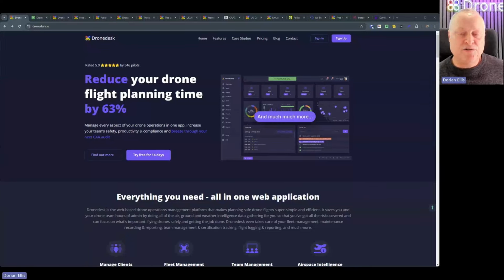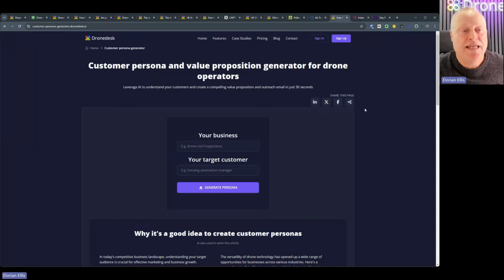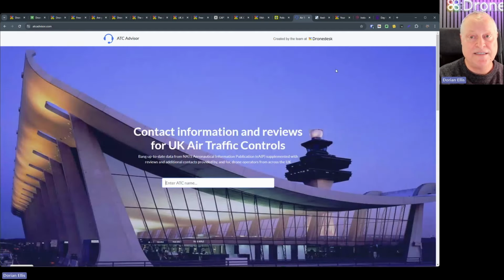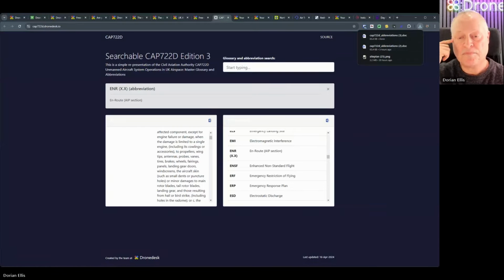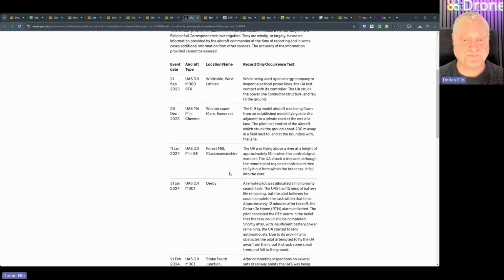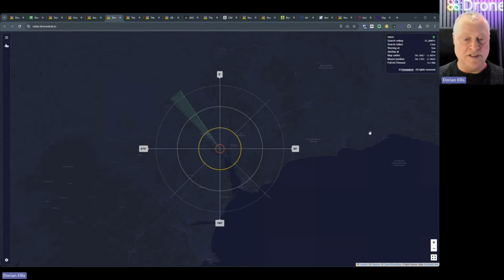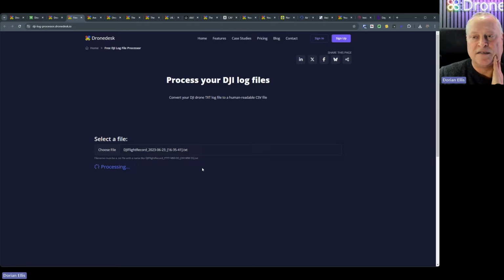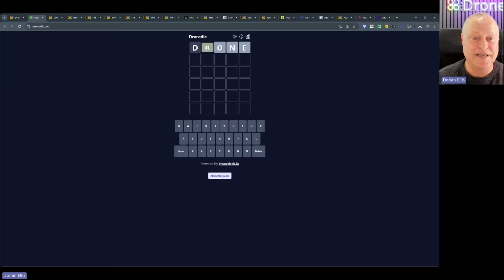🧰 Free Tools for Drone Operators | Dronedesk - ARPAS-UK Webinar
𝗙𝗿𝗲𝗲 T𝗼𝗼𝗹𝘀 𝗳𝗼𝗿 D𝗿𝗼𝗻𝗲 O𝗽𝗲𝗿𝗮𝘁𝗼𝗿𝘀 - 𝗔 𝗹𝗶𝘃𝗲 𝗱𝗲𝗺𝗼 𝗼𝗳 𝗳𝗿𝗲𝗲 𝘄𝗲𝗯 𝗿𝗲𝘀𝗼𝘂𝗿𝗰𝗲𝘀 𝗯𝘆 𝗗𝗿𝗼𝗻𝗲𝗱𝗲𝘀𝗸!

In January 2025, ARPAS-UK hosted 𝗗𝗼𝗿𝗶𝗮𝗻 𝗘𝗹𝗹𝗶𝘀 𝗼𝗳 𝗗𝗿𝗼𝗻𝗲𝗱𝗲𝘀𝗸 for a live demo of 17 useful, free web tools for drone operators. Whether you’re a startup figuring out how much to charge or trying to understand your ideal customer avatar, or a long-time professional wanting to monitor airspace risks in real-time, or get your tech spec docs together for an OSC submission, this webinar has something for you.

Never miss our latest updates, insights, and content tailored for you!

𝗫: /arpasuk

🚀 𝗔𝘁 𝗔𝗥𝗣𝗔𝗦-𝗨𝗞, we’re dedicated to supporting the UK’s commercial drone industry through webinars, industry news, networking, CPD, and much more.